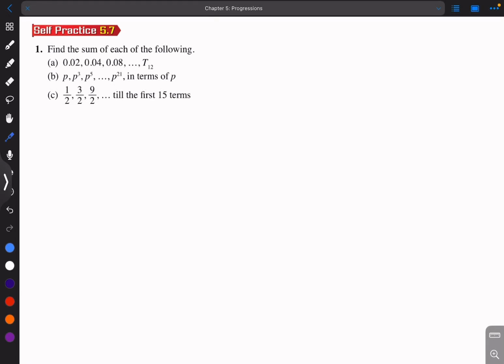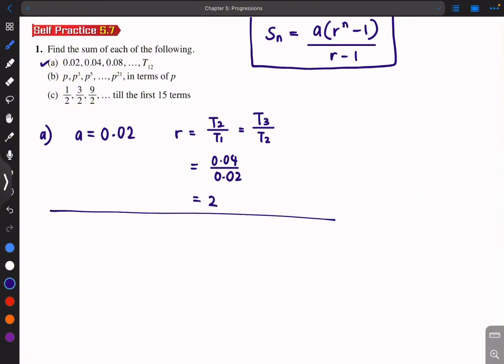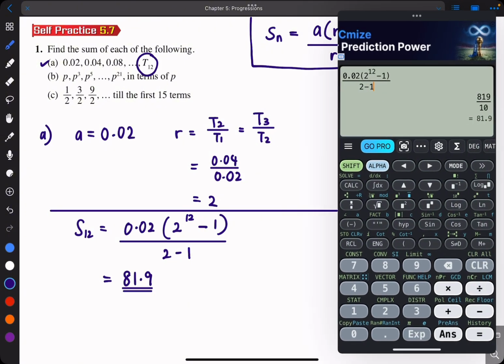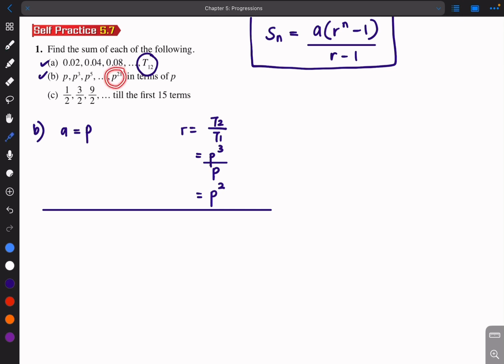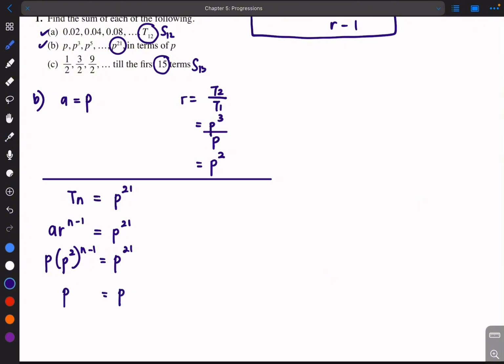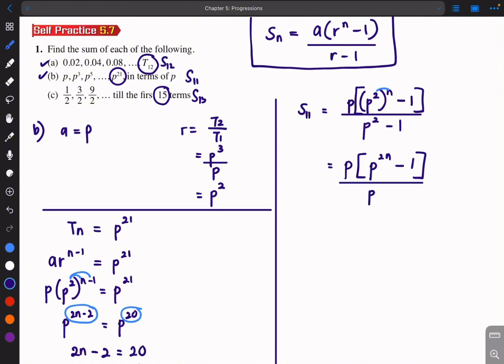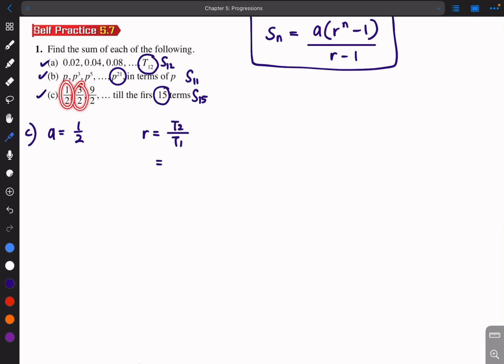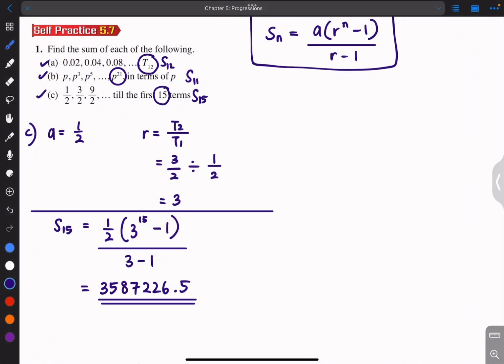Self Practice 5.7 Q1 | Form 4 Add Maths Chapter 5